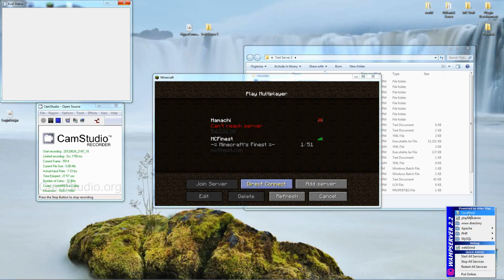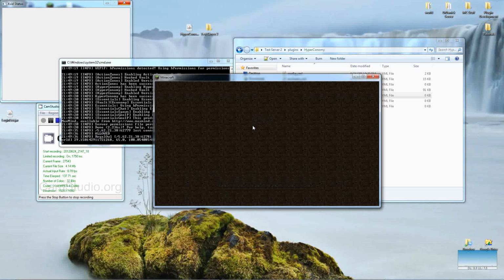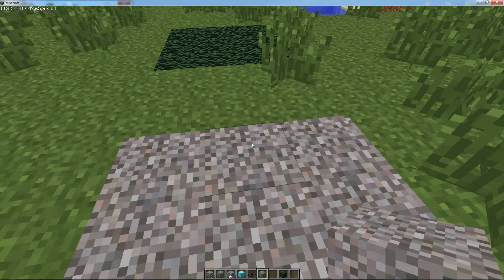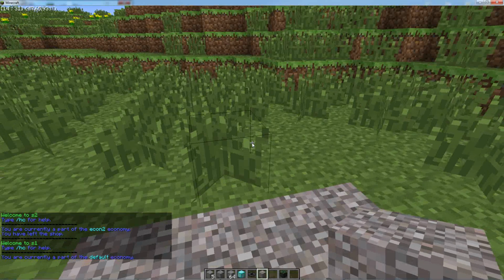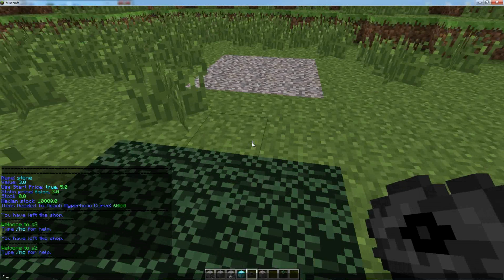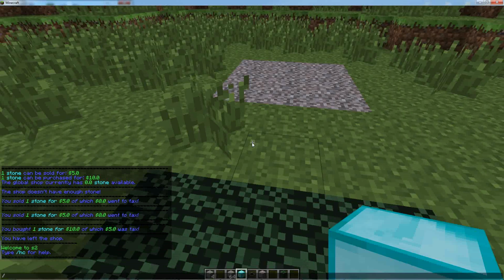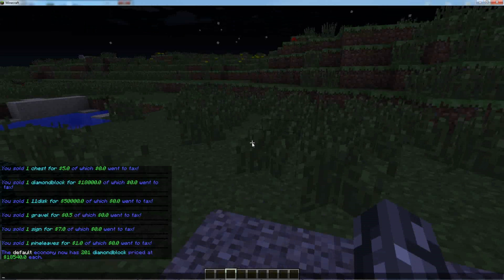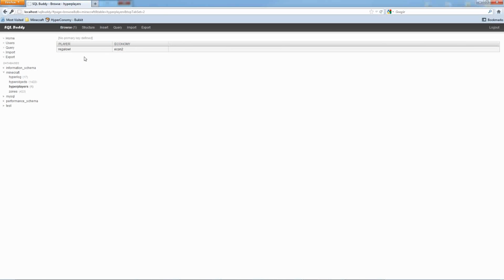HyperConomy --- Multiple Economies SQL Tutorial.avi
In this video I demonstrate how to set up the new SQL economy integration and how to use the multiple economy feature.